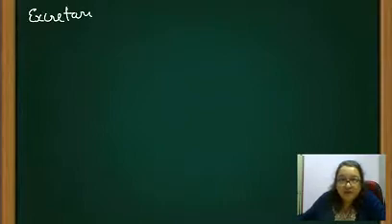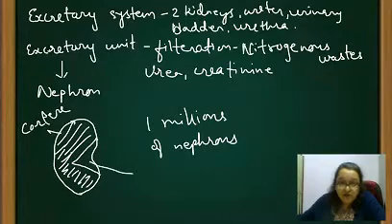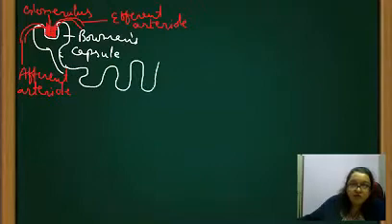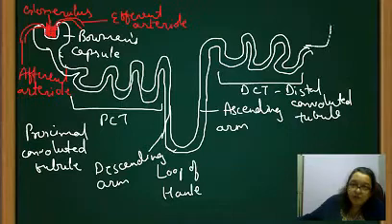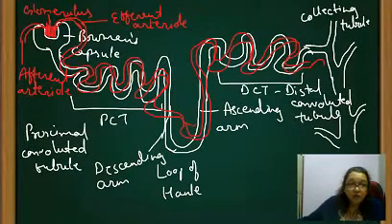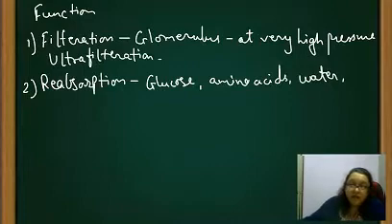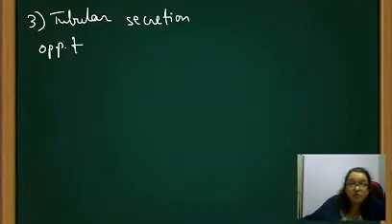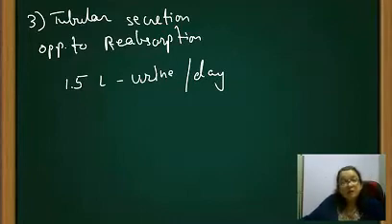Excretory unit - Nephron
Generally students make mistake in excretory system and excretory unit. This video clarifies the difference between them and explains the detailed structure and function of the excretory unit - Nephron